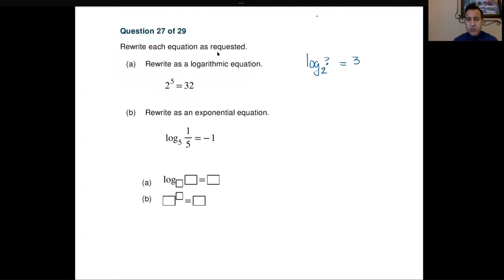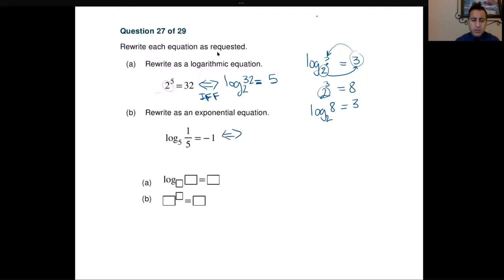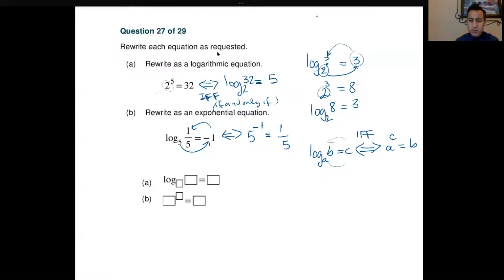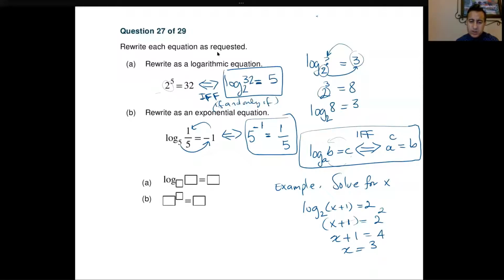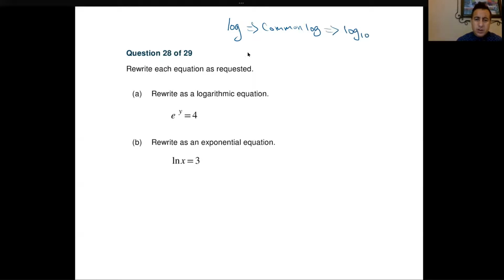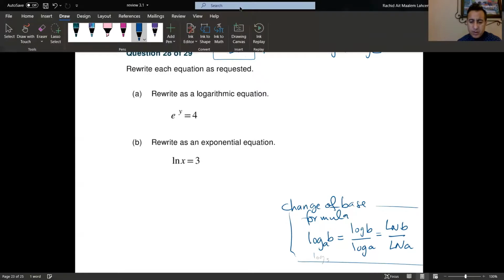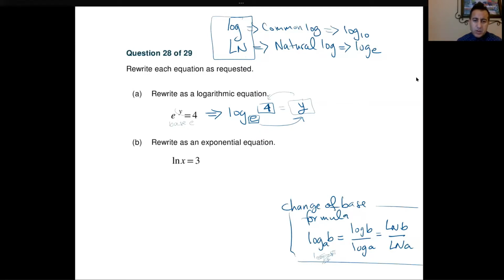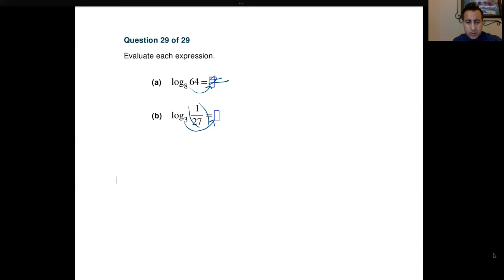College algebra review: Logarithmic to exponential form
Few examples to understand definition to switch logarithmic to exponential form and vise versa